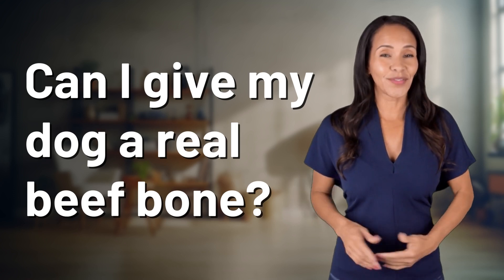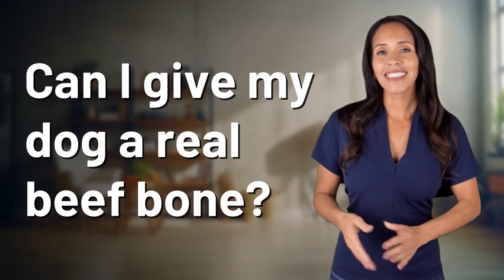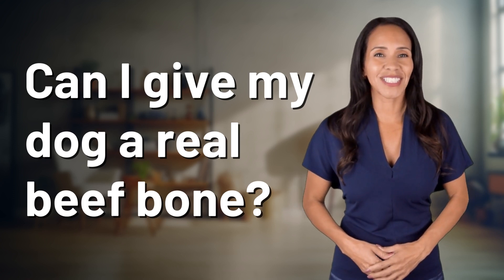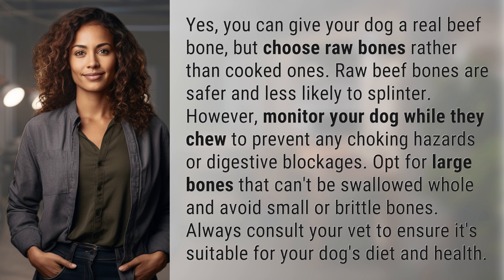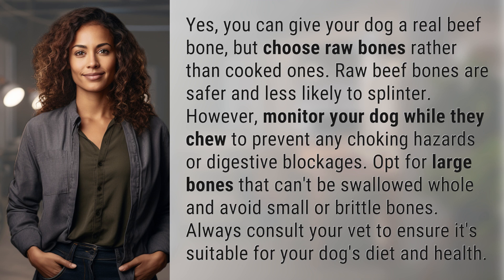Can I give my dog a real beef bone?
Is it Safe to Give Your Dog a Real Beef Bone? 👉 Real Beef Bones 👉 Learn about the safety precautions and benefits of giving your dog a raw beef bone, including tips on choosing the right size and type of bone for your furry friend's health and well-being.

Laura S. Harris (2024, March 2.) Can I give my dog a real beef bone?
    🌐 AskAbout.video